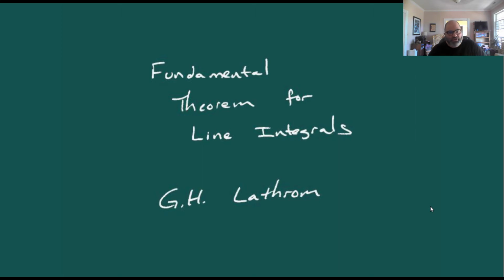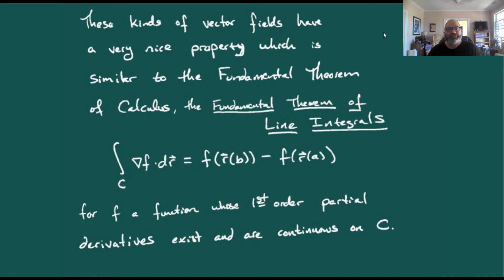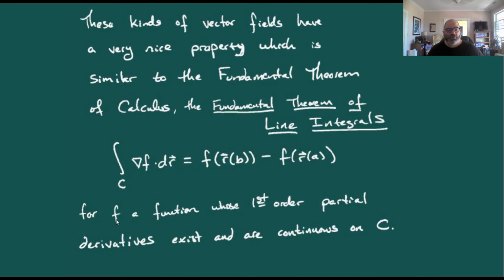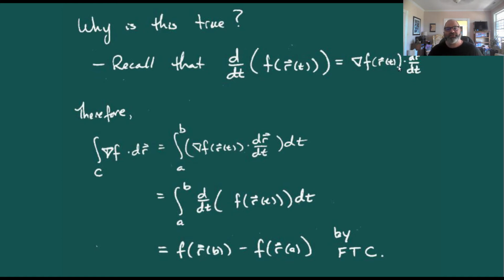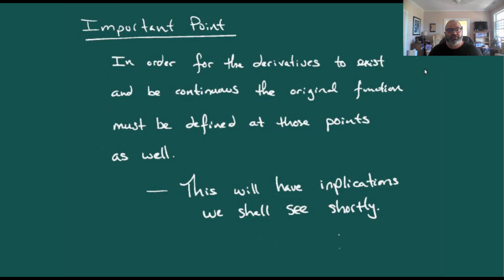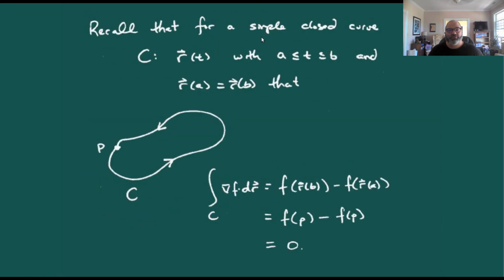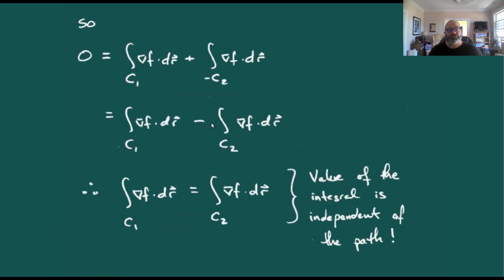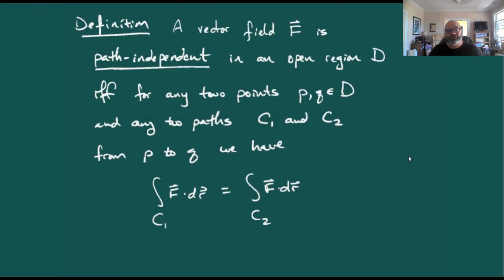Fundamental Theorem of Line Integrals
In this video we state and prove the Fundamental Theorem of Line Integrals.  In addition we define conservative vector fields and begin the connection of path-independence to conservative  vector fields.